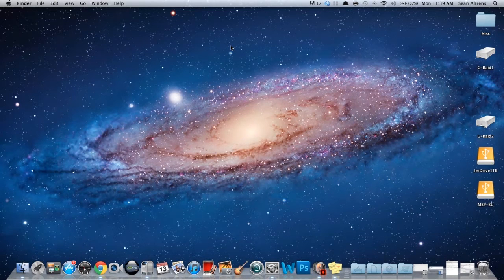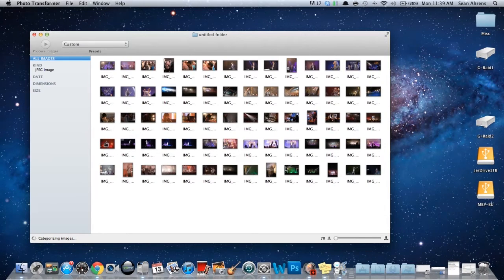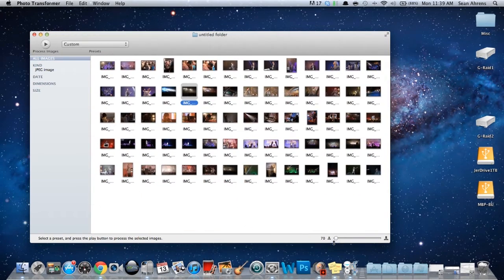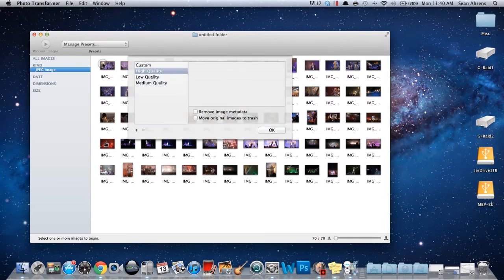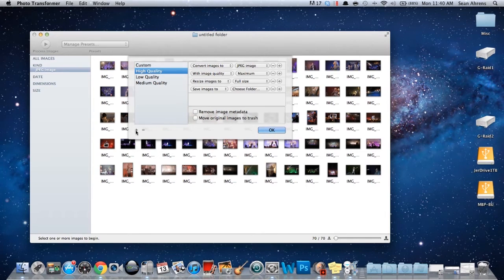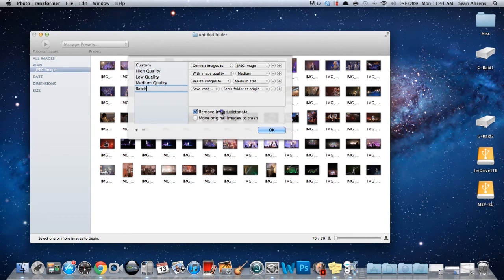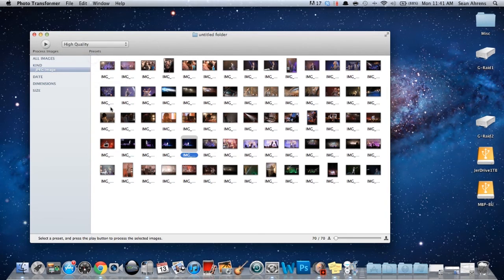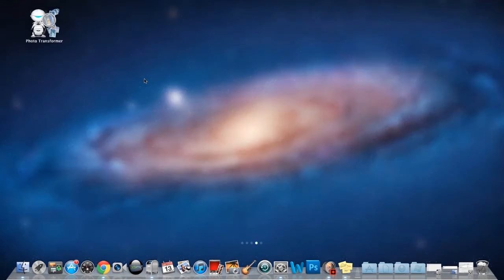Photo Transformer for Mac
Get fast, easy and automatic categorization of images by type, date, size, etc. The categories can be used to easily find the images you are looking for and then process them in a variety of different ways.